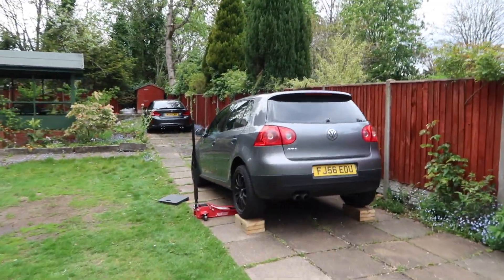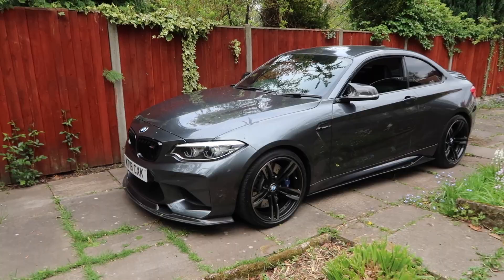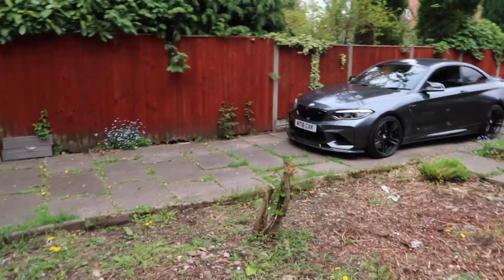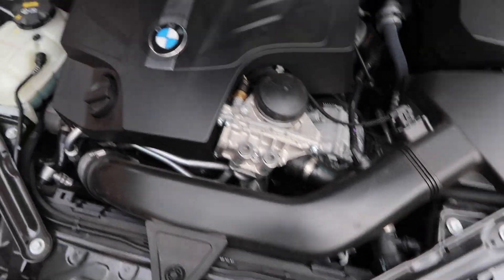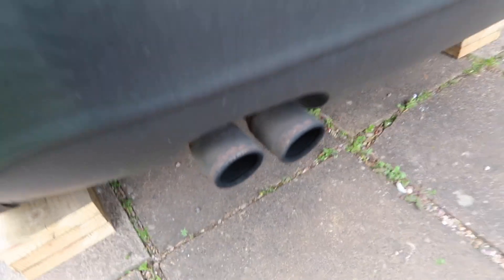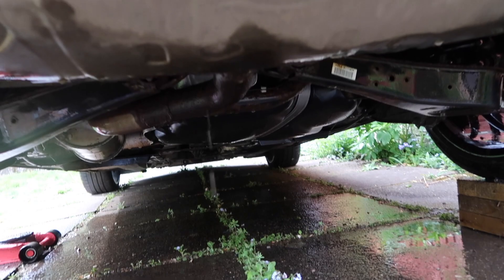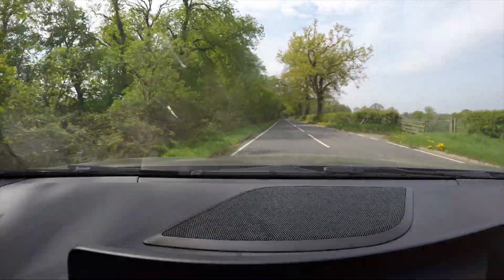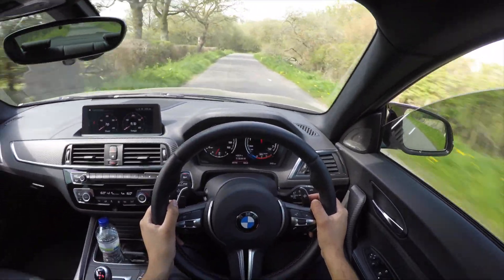I'm Selling it...?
Just an idea, would give me freedom to do a lot more cool stuff.